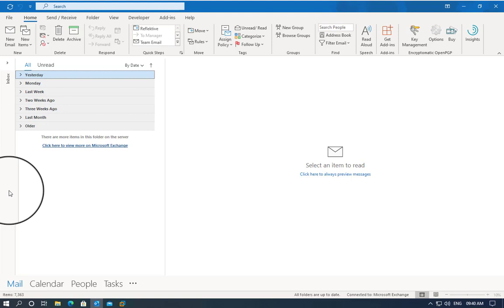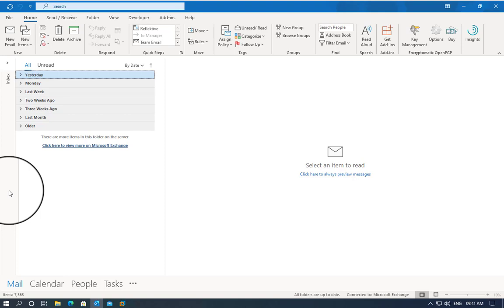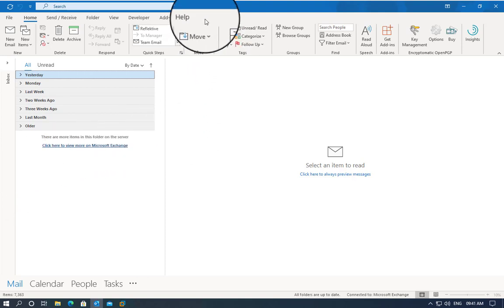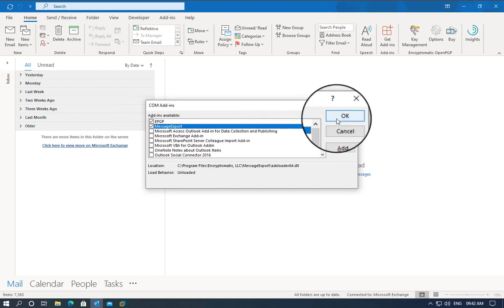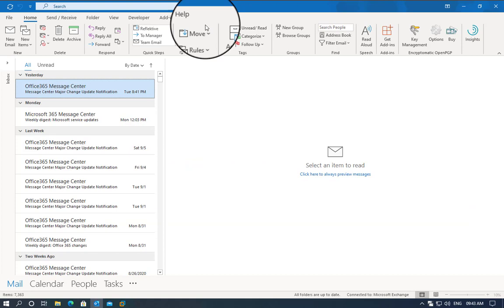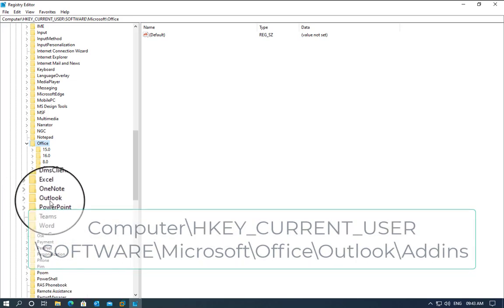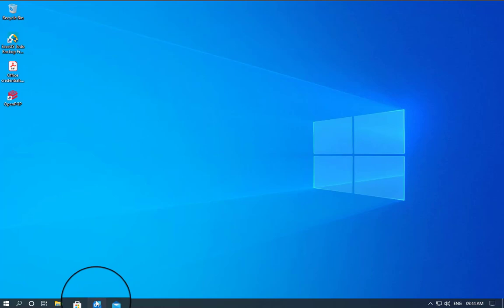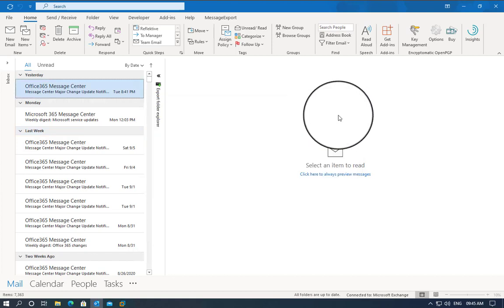How to resolve "Unloaded behavior" for Microsoft Outlook add-ins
This short tutorial will allow you to resolve the Unloaded behavior for some Microsoft Outlook add-ins. This behavior will prevent the add-in to load in Outlook.
Encryptomatic LLC is a developer of customer-centric Microsoft Office solutions that protect the privacy of our customer's email communications. Our products are widely available through an international online distribution network.
The registry path is Computer\HKEY_CURRENT_USER\SOFTWARE\Microsoft\Office\Outlook\Addins, then look for the affected add-in.